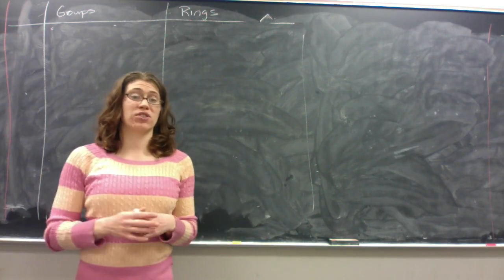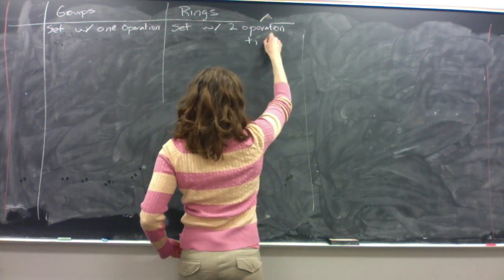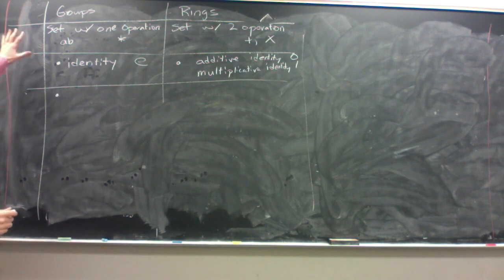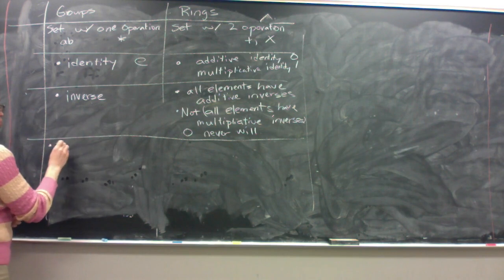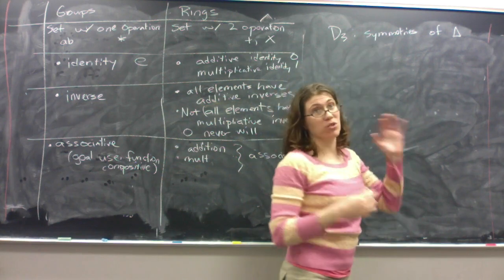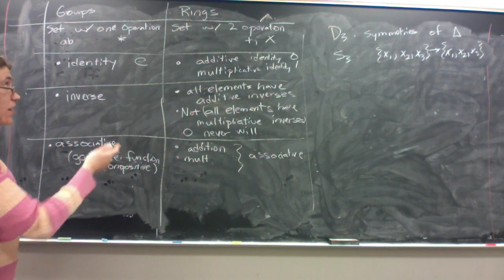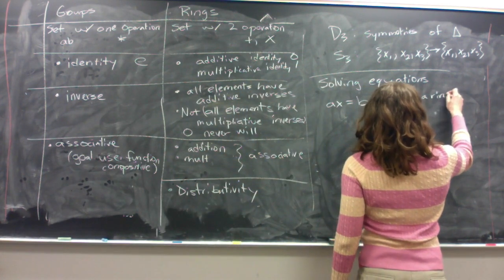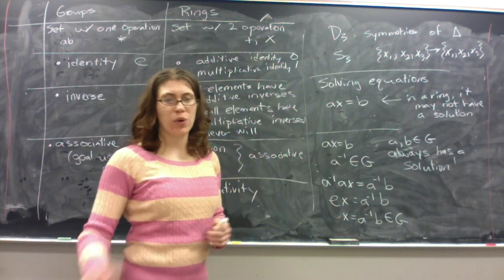Minilecture: More Groups